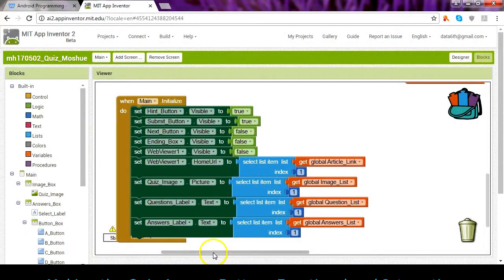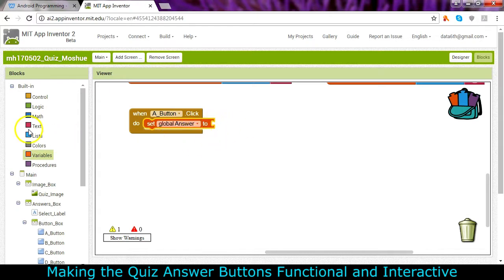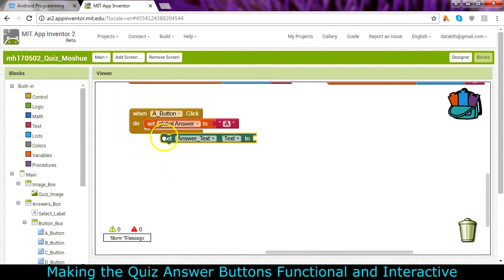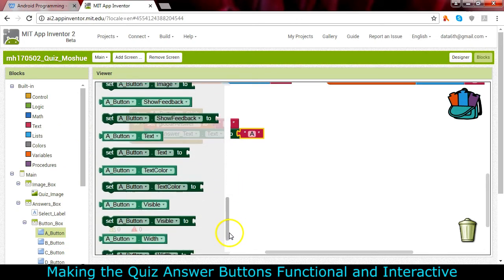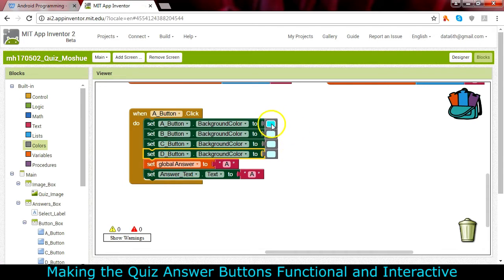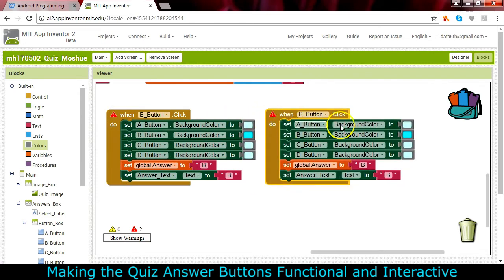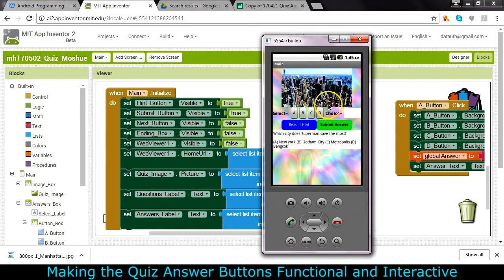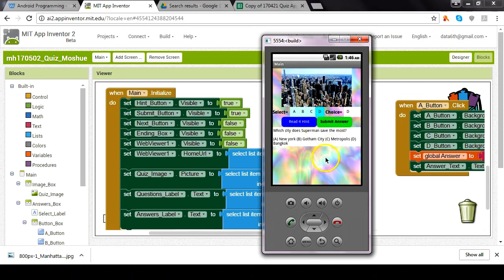170504 Quiz App - Interactive Answer Buttons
Making the answer selection buttons not only functional but interactive, giving visual feedback to the user and making it easy for them to change their mind about an answer.